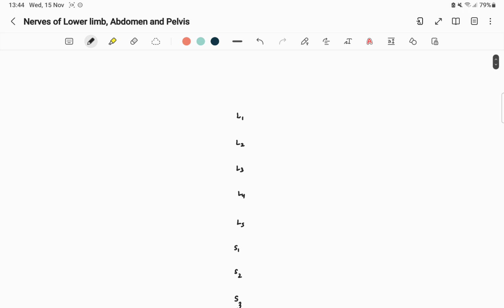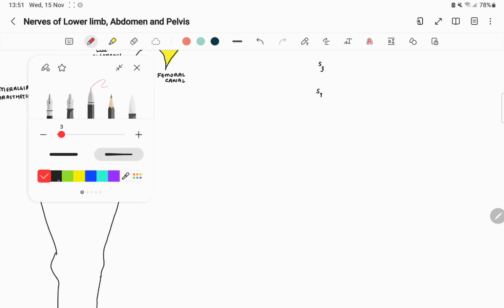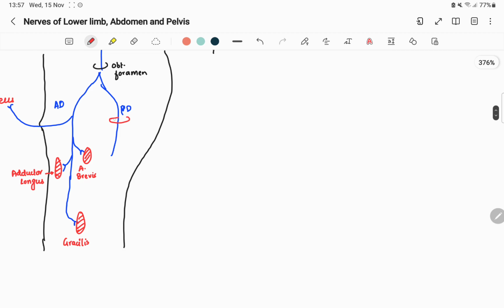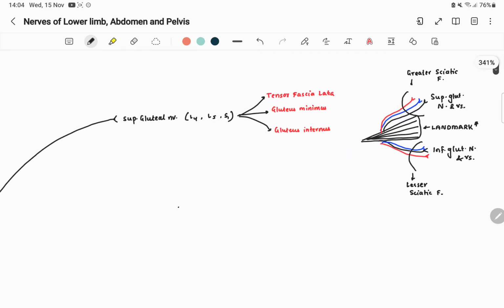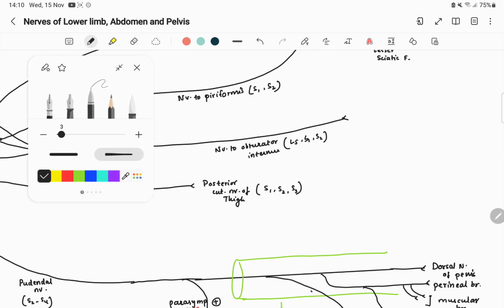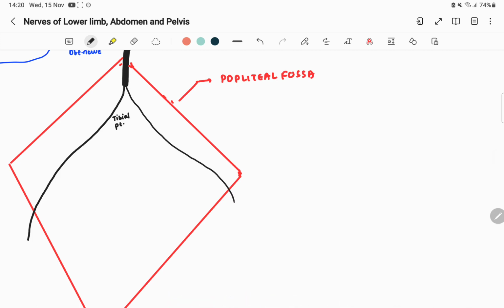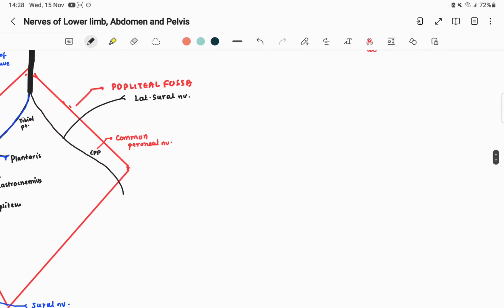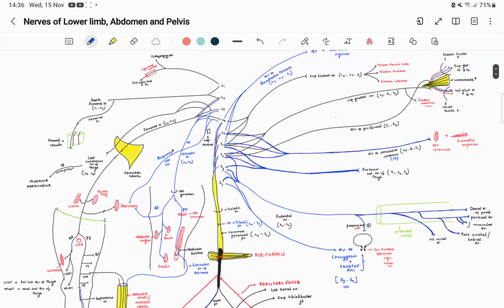NERVES OF LOWER LIMB, ABDOMEN and PELVIS in relation to Lumbar and Sacral Plexuses | Integration